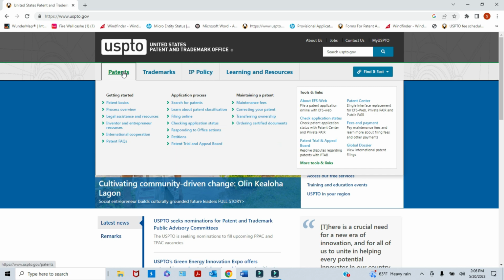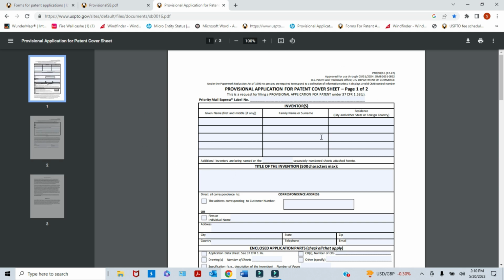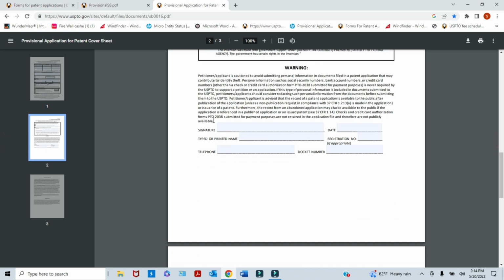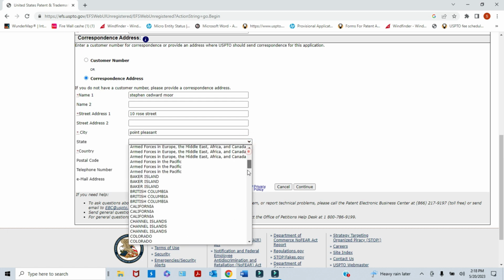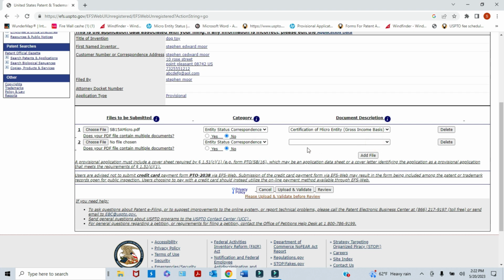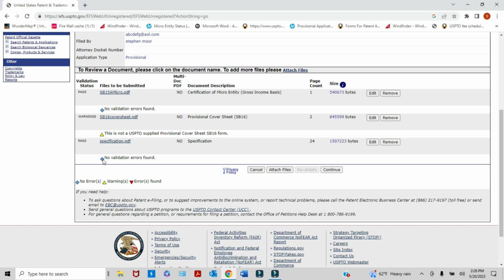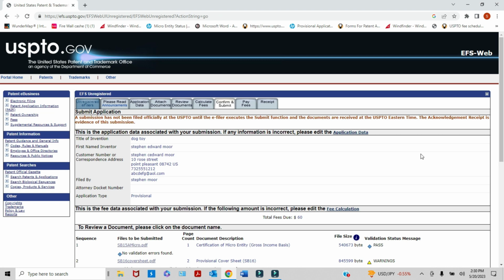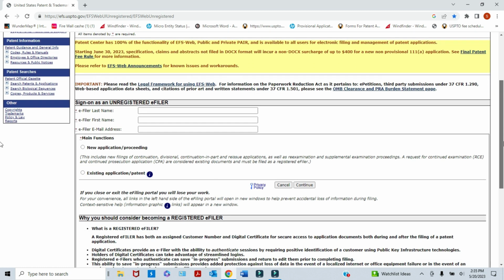PROVISIONAL PATENT APPLICATION: Updated EFS Web Screen Assisted Walk -Through / Spring of 2023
World Class Inventors: Ideas, Patents, Trademarks, Trade Secrets, Copyrights, Sales & Marketing
***video 40 Sunday May 21st, 2023 ***

STEVE'S BOOKS
"The World Class Inventors Handbook"   $17.95    Softcover     242 pages    13 chapters    with over 110 topics covered    8.5 x 11 inches
"The Greed of a Dime"     $19.95    Softcover    416 pages    37 chapters      8.5 x 11 inches

Here's the value of my books...
I have at minimum, well over 1,000 hours of writing that has gone into each piece.  Both books are the culmination of a 20 year long journey that started off with nothing more than an idea.
So..., I started off right where you are.

MY BIO
I am the most cited inventor in the history of the United States Patent and Trademark Office (USPTO) in the field of oil filtration; a ten billion dollar, annually repeatable market in North America alone.

Besides learning how to write, I had to teach myself everything that it takes to produce a first class book, and there's way more to it than you  realize. Writing these books turned out to be a labor of love, while at the same time provided a much needed catharsis for my bruised soul.
I wrote these books over a decade apart.  The time period was punctuated by the Walmart fiasco.  A full-blown run-up to a lawsuit with Honeywell; notwithstanding, the Nine-Count complex Intellectual Property lawsuit which I waged against them on the Federal District Court level for over 4 years, backed up by Suburban load of documents.
Here's the method to my madness...
I'm assuming that those of us who gather here on this channel are perhaps creative, inquisitive, inventive, tinkerers, DIY'ers, product developers & dreamers of sorts...  so I'm hoping.

The Question remains... Should you dare to build it...,  and ... "will they come?"  If you have an idea that's beginning to possess your soul, you're going to be in need of a realistic roadmap that can help get you to your final destination.

The journey...
It's now my hope, that you might come along and take the 'Inventors Journey' with me in earnest.
In turn, I will gladly share my hard-earned insights with you in the expectation that you might one day know the answers for yourself...
"IF YOU BUILD IT, WILL THEY COME?"